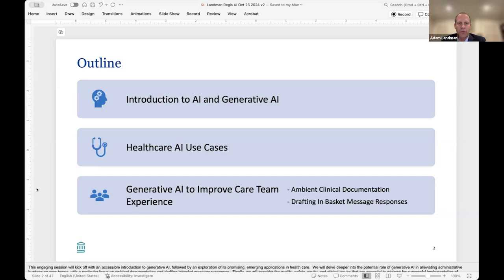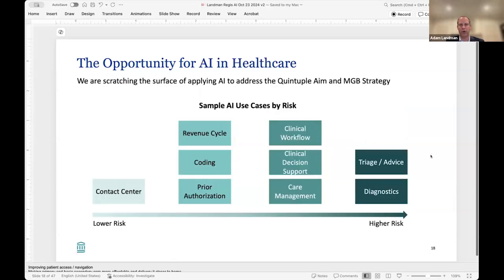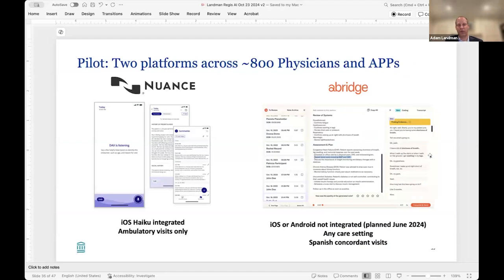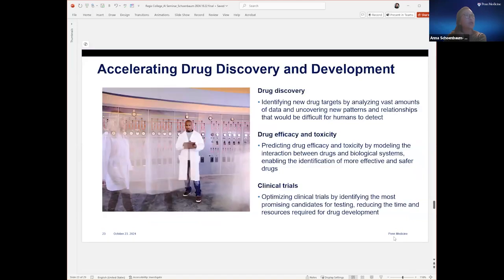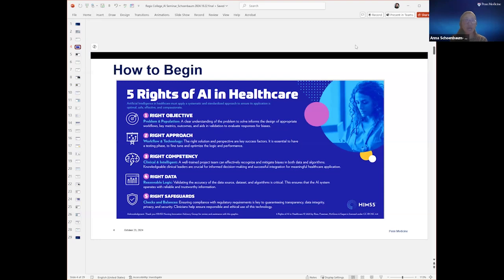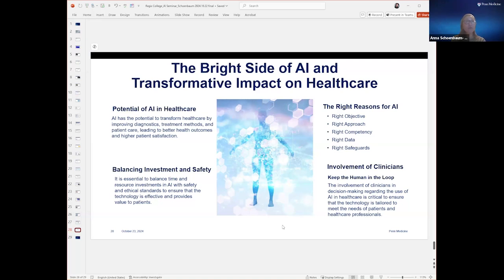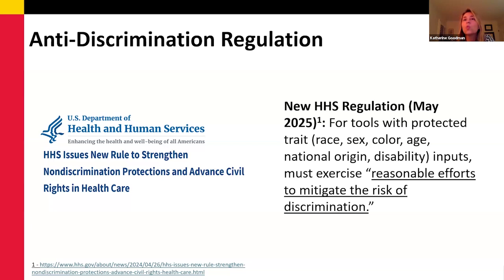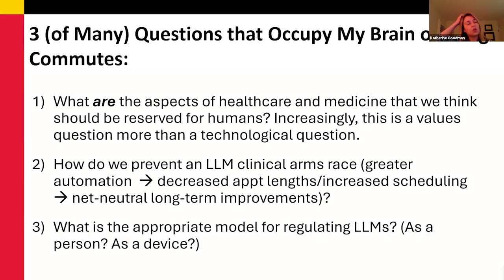Navigating the AI Odyssey: Revealing the Promises and Perils | President's Lecture Series on Health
AI's rapid integration into healthcare offers both groundbreaking opportunities and significant challenges. This presentation explores AI's transformative potential in health care, while addressing critical concerns like data privacy and ethics, providing a balanced view of its current impact and future implications in patient care.

To learn more about the President's Lecture Series and to view upcoming presentation topics,